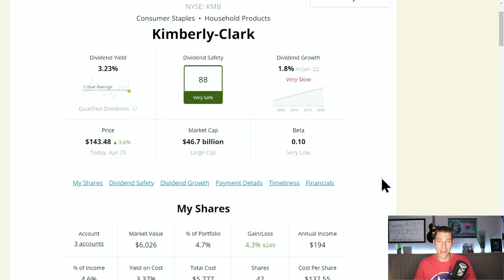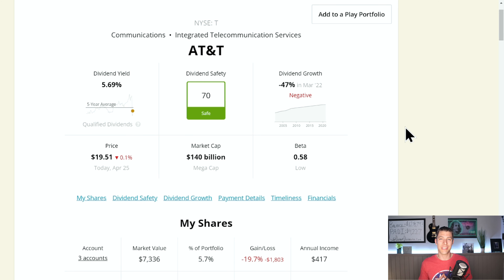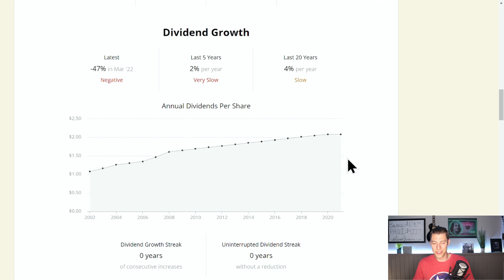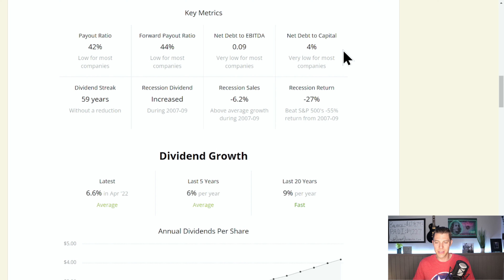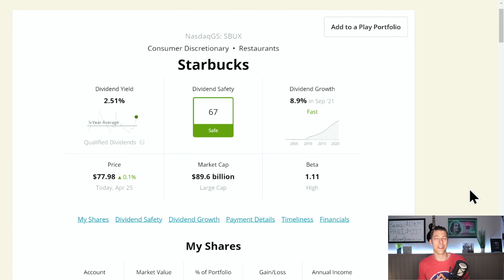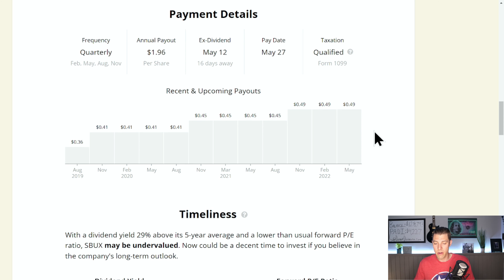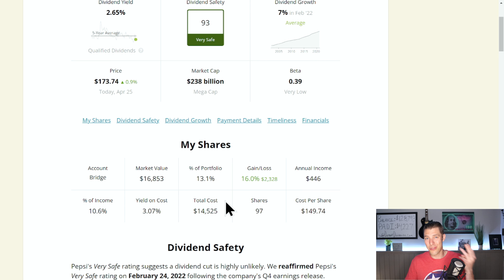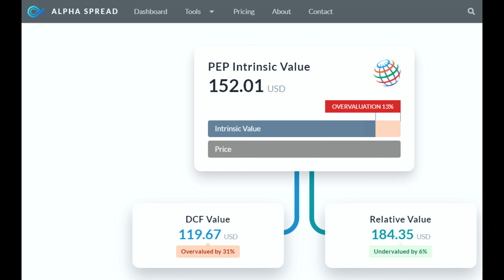My Top 5 Portfolio Dividend Stocks w/ Intrinsic Values!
Revealing the top 5 dividend stocks plus their intrinsic value detailing if they're currently at a good price to buy.

Time stamps:
00:00 Intro
00:52 Kimberly-Clark (KMB)
03:20 AT&T (T)
06:59 Johnson & Johnson (JNJ)
10:29 Starbucks (SBUX)
13:42 PepsiCo (PEP)

** Warren Buffett and the interpretation of financial statements

** 5 Steps to retire in 5 years
** The millionaire next door
** Everyday Millionaires
** Think and grow rich

** Camera Screen Protector

** Memory Card
** USB Audio Interface
** Pop Filter
** Light Ring

** Studio Headphones
** External Hard Drive
** Power Bank

Thanks for stopping by and considering what I have to say. Having a single stream of income really is risky and one would be wise to seek multiple streams of passive income!